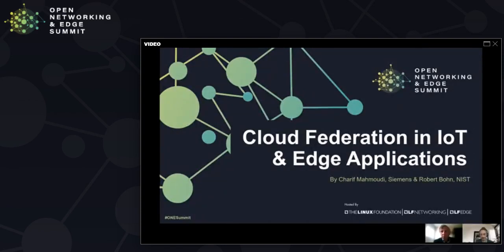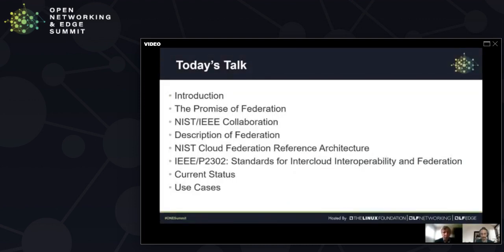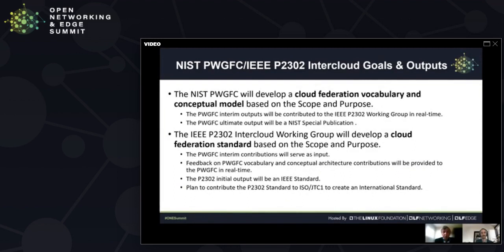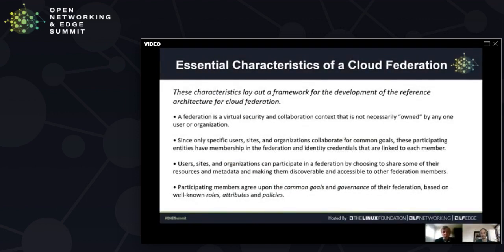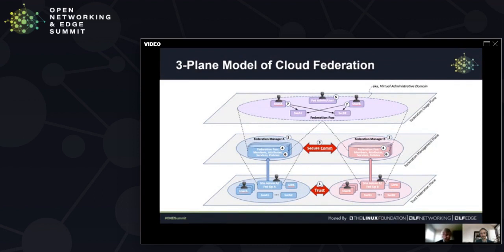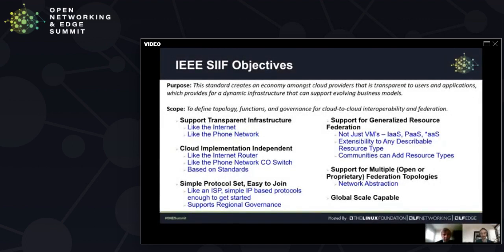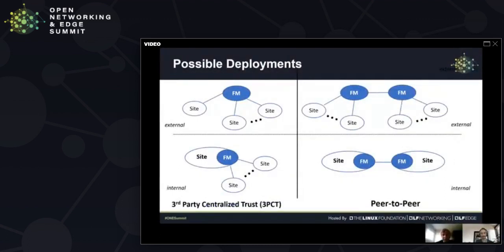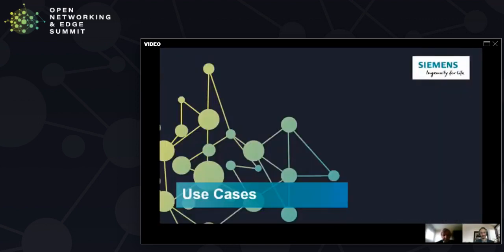Cloud Federation in IoT & Edge Applications - Charif Mahmoudi & Robert Bohn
Cloud Federation in IoT & Edge Applications - Charif Mahmoudi, Siemens Corporate Technology & Robert Bohn, National Institute of Standards and Technology